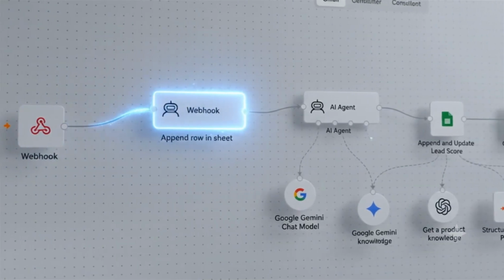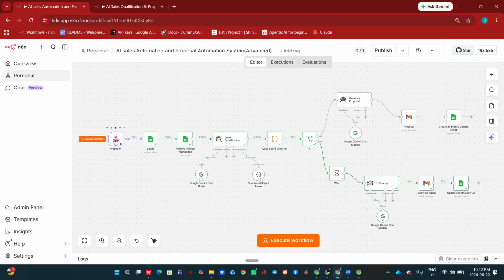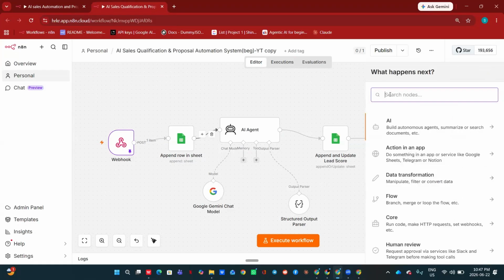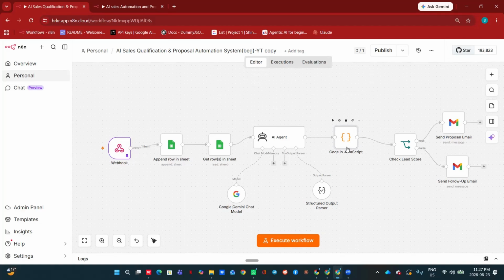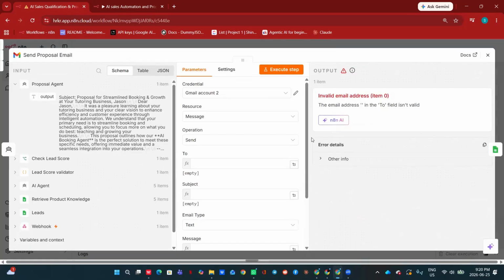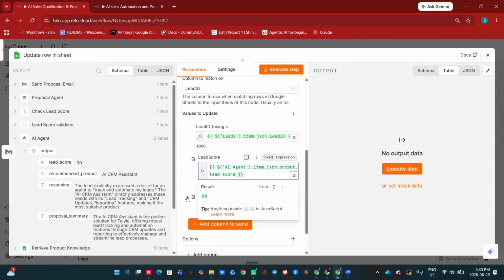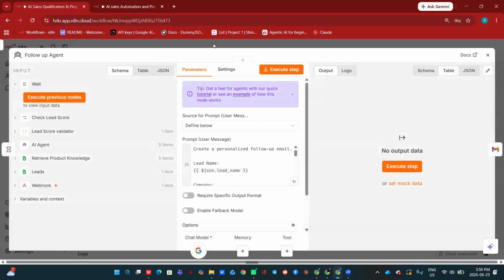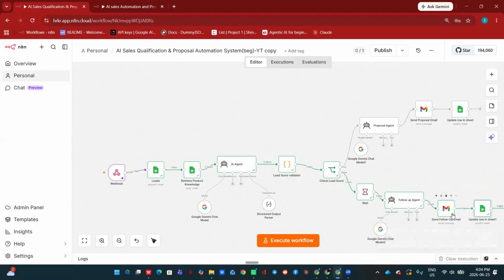I Built an AI Agent That Qualifies Leads, Writes Proposals & Follows Up Automatically (n8n + Gemini)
🤖 In this tutorial, I build a complete AI lead automation system from scratch using n8n,
Google Gemini, Gmail, and Google Sheets — no manual work required after setup.

Here's exactly what this system does automatically:
✅ Captures leads via Webhook
✅ Logs them to Google Sheets
✅ Pulls your product knowledge to brief the AI
✅ Scores and qualifies each lead using an AI Agent
✅ Routes qualified leads to a proposal generator
✅ Sends personalized proposals via Gmail
✅ Waits and follows up with unqualified leads using a second AI Agent
✅ Logs every action back to Google Sheets

This is a full three-agent system with dual-branch conditional routing —
built for entrepreneurs, agencies, freelancers, and SaaS founders who want to automate their entire sales pipeline.

⏱️ Timestamps:
00:00 - Intro: Beginner vs. Advanced AI Sales Agents
01:51 - Reviewing the Beginner n8n Workflow Architecture
02:41 - Upgrading to multiple AI Agents & Two Separate Branches
03:50 - Checking incoming Webhook payload data structure
05:21 - Cleaning up the Initial Data Retrieval phase
07:16 - Replacing tool nodes with a dedicated Get Row Sheet node
08:43 - Writing structured system prompts & guidelines for the first Agent
09:54 - Setting up the Code Node as a Lead Score Validator
11:00 - Writing JavaScript to handle Quality Control & Data Errors
11:47 - Implementing the Branching Logic with the If Statement
12:19 - Building Branch 1: The AI Proposal Generation Agent
14:00 - Connecting the Google Gemini 2.5 Flash Chat Model
14:33 - Mapping Output data fields to the Send Proposal Gmail node
16:45 - Building Branch 2: The Smart Follow-Up & Nurture Agent
17:39 - Setting up a timed Wait Node for human-like delay
19:15 - Crafting separate re-engagement prompts for the Follow-up Agent
21:38 - Mapping final pipeline statuses to the Update Row Sheet node
23:14 - Testing the full system: Successful hot lead execution
24:46 - Testing the full system: Successful cold lead execution
25:49 - Wrap-up: Summary of Production-Grade Sales Automations

- Google Sheets
- Gmail

📌 If you want the Agent Prompts, comment "BUILD" below and I'll share it.

automation tutorials every week on First Step AI.